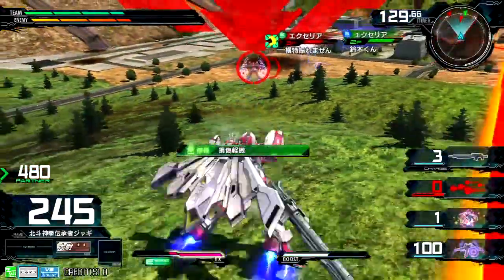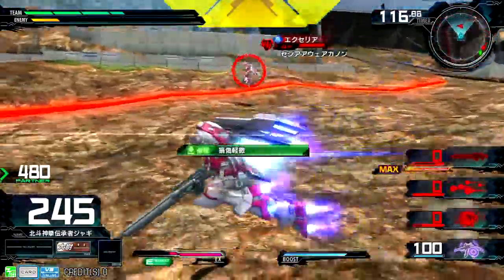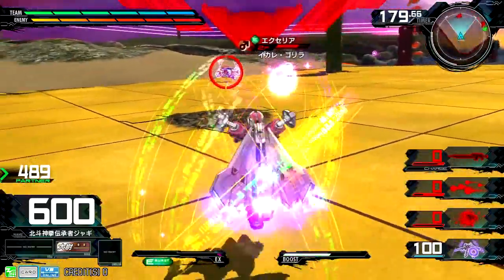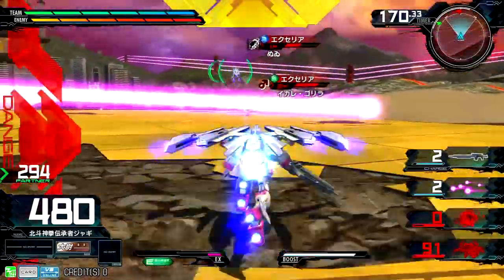[Extreme Gundam Excellia] Magical girl power! [EXVSMBON JP Matches][English Commentary]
Welcome, in this video series @Irysa_ and I, @LukewarmHoliday commentate match footage for Gundam Extreme VS Maxi Boost ON!  We provide a brief rundown of the highlights of the suits and matches to excite you for the English MBON release and maybe generate interest in a character you're looking to check out.

If you want a particular suit to be featured, leaving a comment is no guarantee, but can definitely sway who we take a look at next!

If you have any questions I'll do my best to accurately answer on my CuriousCat

Other ways of support:
-Follow on Twitch.tv/lukewarmholiday(inconsistent internet prevents me from a steady stream schedule)